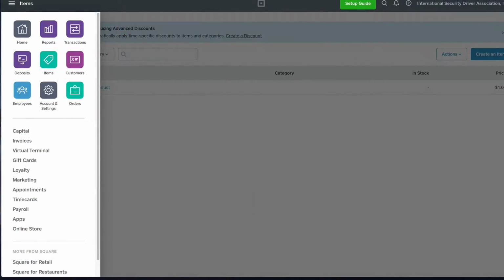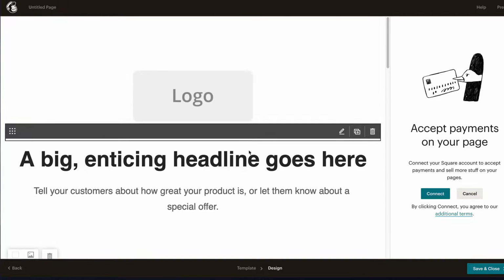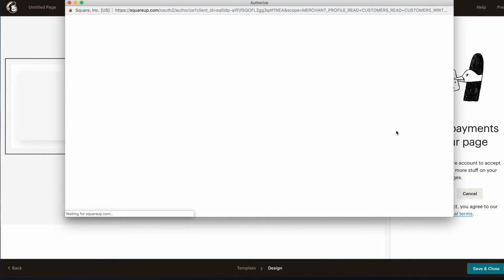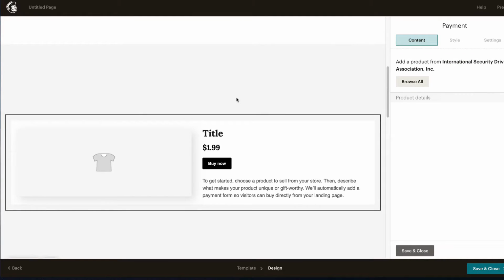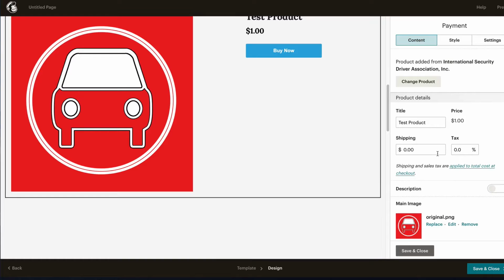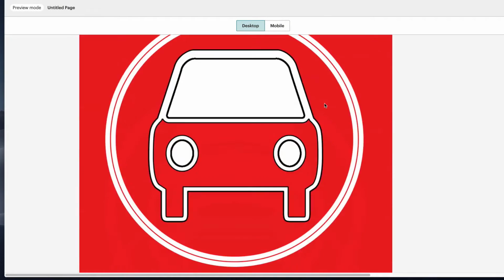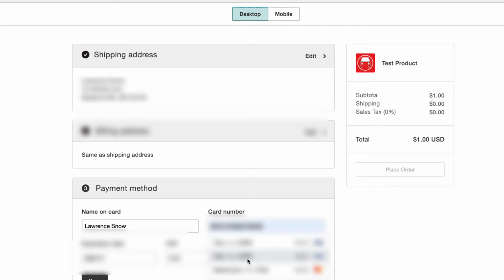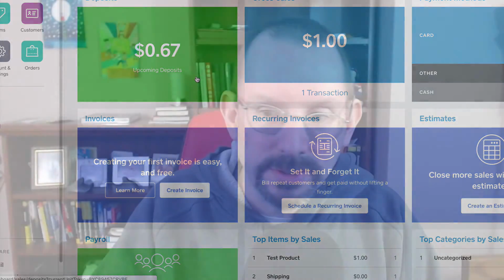Integrate Square Payments with Mailchimp Landing Page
In this video, I show you how to integrate a Mailchimp Landing page with Square.

Recently Mailchimp added the add payments block for your Mailchimp landing page. In order to use that block, you'll need a Square account with products.

I had some issues making the connection with Square, let me know if you experience the same.

Also, I did like the payment window that appeared to complete the process. At the end of the payment, you were left on the landing page. I wish there was a way to send customers to a thank you page.

What do you think? Is this something you'll implement for your Mailchimp landing pages?